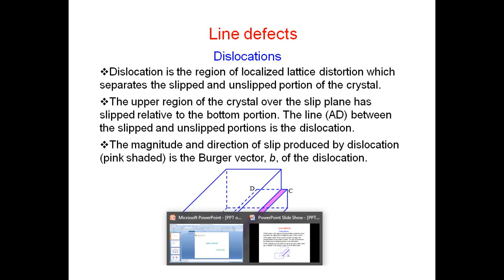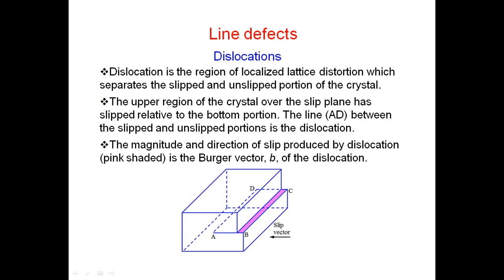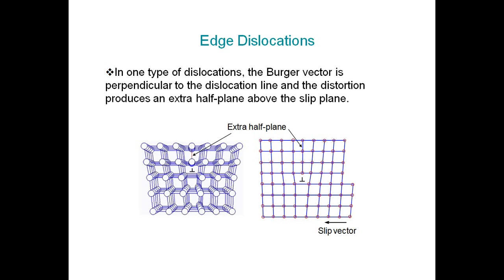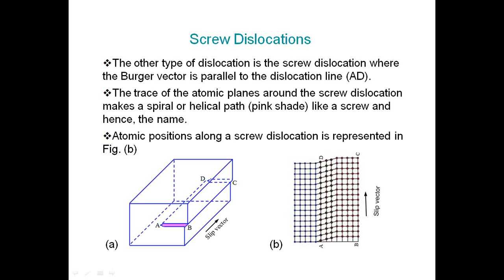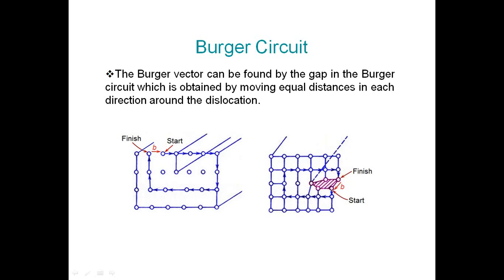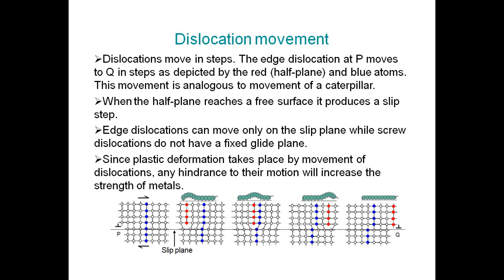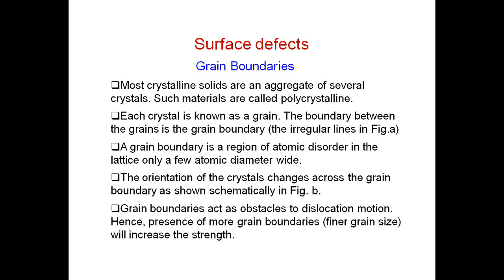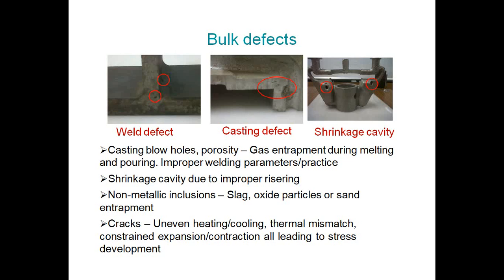Material Science and Metallurgy- Line Defects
line defects